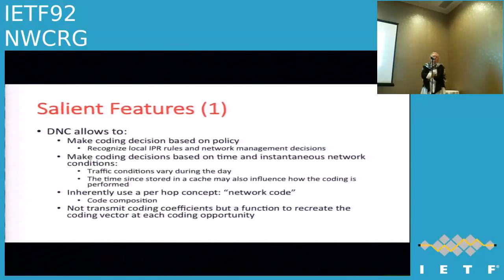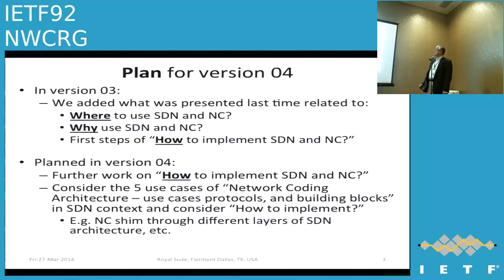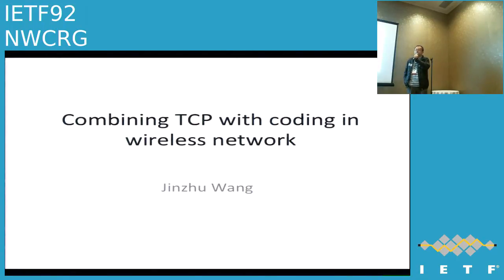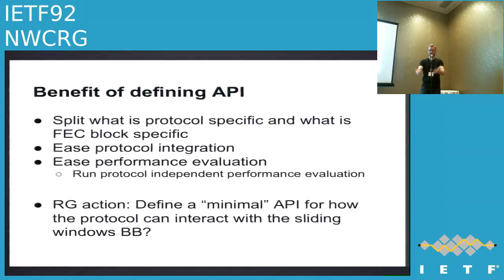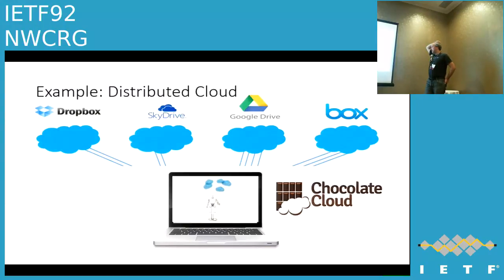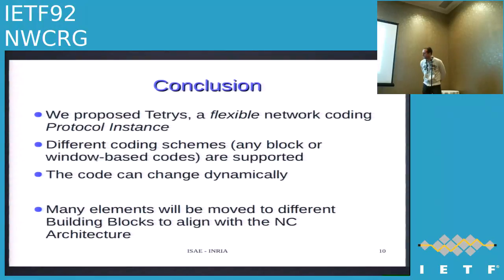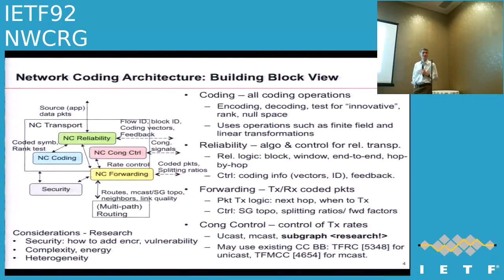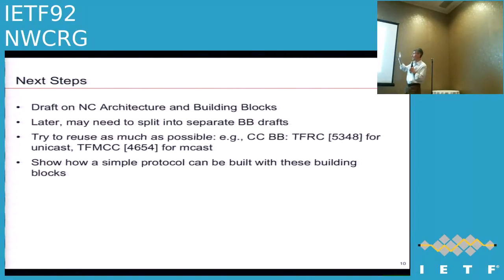IETF92-NWCRG-20150327-0900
NWCRG  meeting session at IETF92
2015/03/27 0900